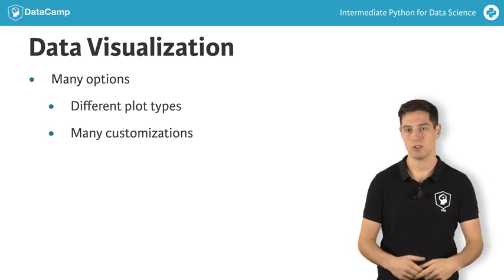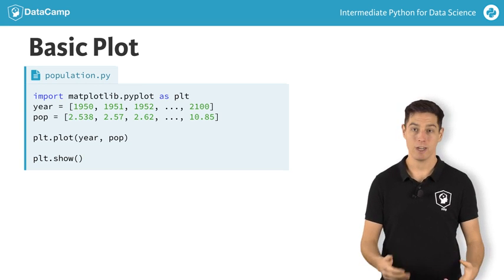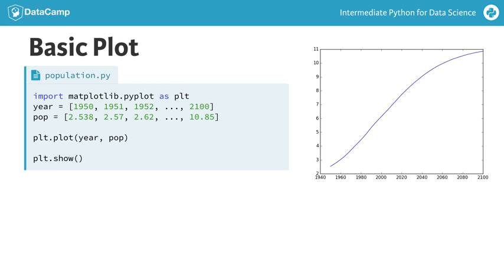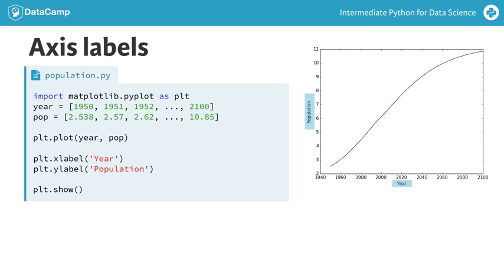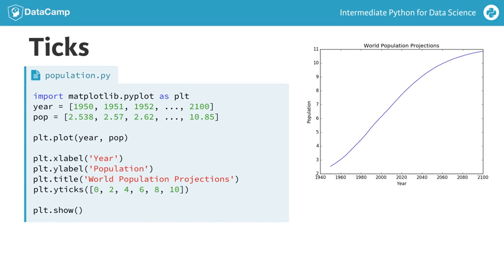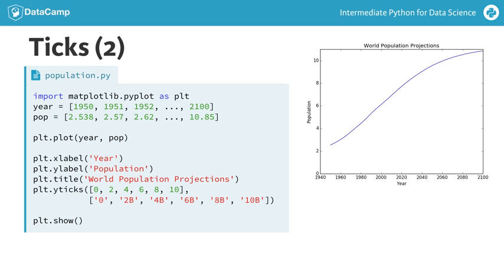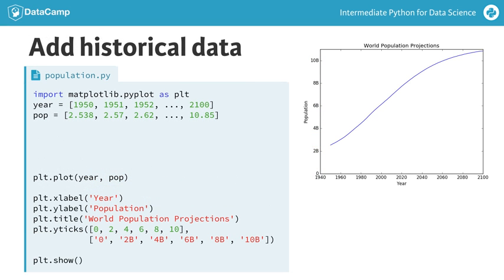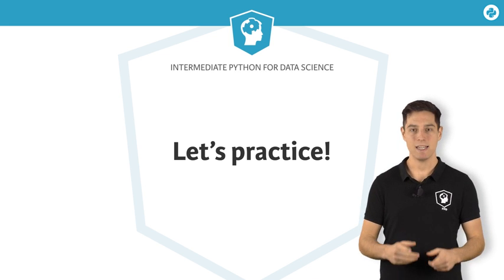Python Tutorial : Customizing plots with python matplotlib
Creating a plot is one thing. Making the correct plot, that makes the message very clear, is the real challenge. For each visualization, you have many options. First of all, there are the different plot types. And for each plot, you can do an infinite number of customizations. You can change colors, shapes, labels, axes, and so on. The choice depends on, one, the data, and two, the story you want to tell with this data.

Since there are a so many possible customizations, the best way to learn this, is by example. Let's start with the code in this script to build a simple line plot. It's similar to the line plot we've created in the first video, but this time the year and pop lists contain more data, including projections until the year 2100, forecasted by the United Nations.

If we run this script, we already get a pretty nice plot: it shows that the population explosion that's going on, will have slowed down by the end of the century. But some things can be improved. First, it should be clearer which data we are displaying, especially to people who are seeing the graph for the first time. And second, the plot really needs to draw the attention to the population explosion.

The first thing you always need to do is label your axes. Let's do this by adding the xlabel() and ylabel() functions. As inputs, we pass strings that should be placed alongside the axes. Make sure to call these functions before calling the show() method, otherwise your customizations will not be displayed. If we run the script again, this time the axes are annotated.

We're also going to add a title to our plot, with the title function. We pass the actual title, 'World Population Projections', as an argument. And there's the title! So, using xlabel, ylabel and title, we can give the reader more information about the data on the plot: now they can at least tell what the plot is about.

To put the population growth in perspective, I want to have the y-axis start from zero. You can do this with the yticks() function. The first input is a list, in this example with the numbers zero up to ten, with intervals of 2. If we run this, the plot will change: the curve shifts up. Now it's clear that already in 1950, there were already about 2.5 billion people on this planet.

Next, to make it clear we're talking about billions, we can add a second argument to the yticks function, which is a list with the display names of the ticks. This list should have the same length as the first list. The tick 0 gets the name 0, the tick 2 gets the name 2B, the tick 4 gets the name 4B and so on. By the way, B stands for Billions here. If we run this version of the script, the labels will change accordingly, great.

Finally, let's add some more historical data to accentuate the population explosion in the last 60 years. On wikipedia, I found the world population data for the years 1800, 1850 and 1900. I can write them in list form and append them to the pop and year lists with the plus sign. If I now run the script once more, three datapoints are added to the graph, giving a more complete picture.

Now that's how you turn an average line plot into a visual that has a clear story to tell! Over to you now. Head over to the exercises, gradually customize the world development chart and become the next Hans Rosling!